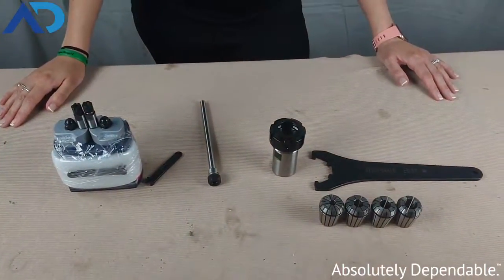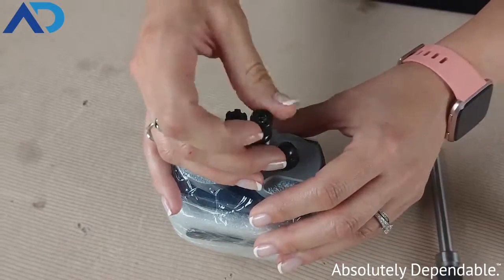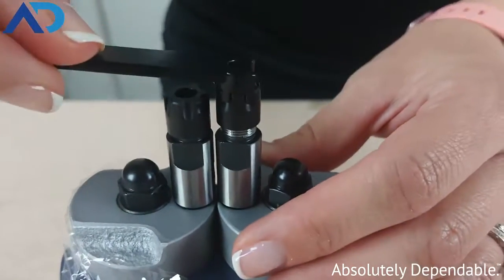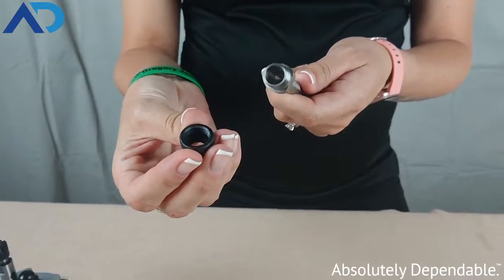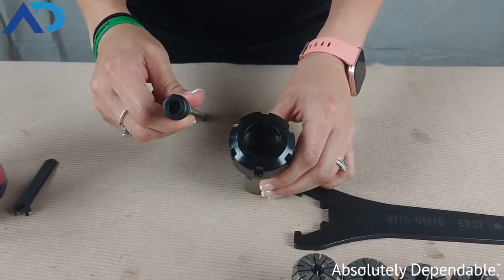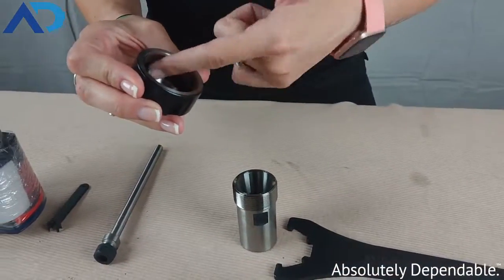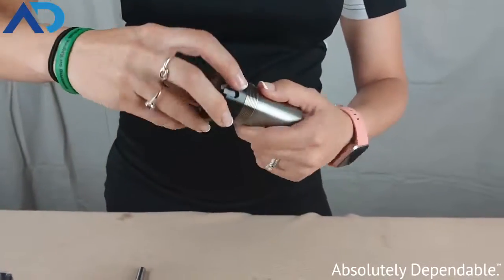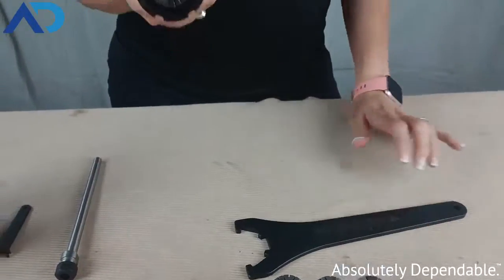Collet Nuts, Wrenches, and Chucks! How To Use Em! Lowered Music Fix By Brandon Automation Works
For More Info About Above Video and Product Please Follow below given info  :-